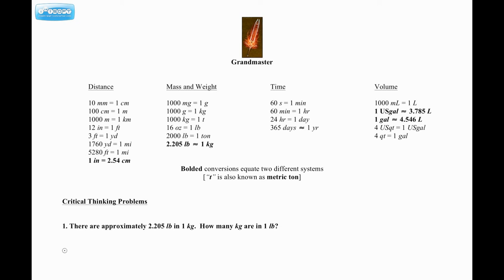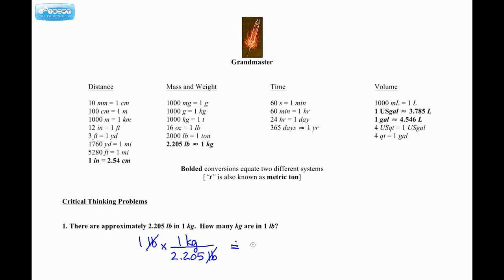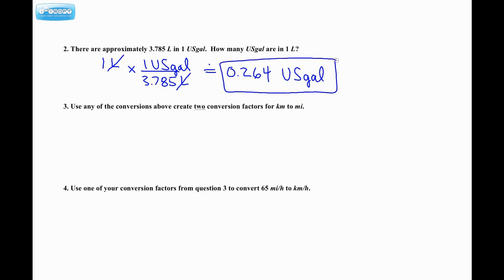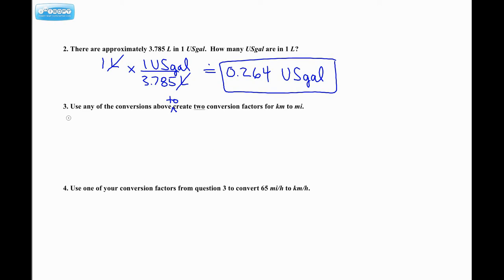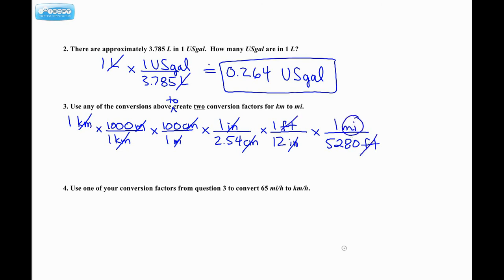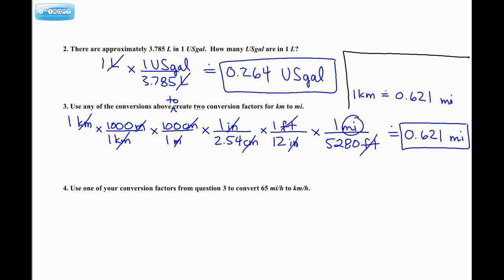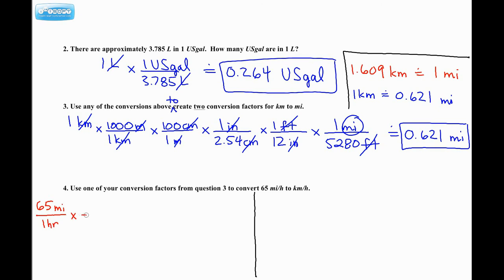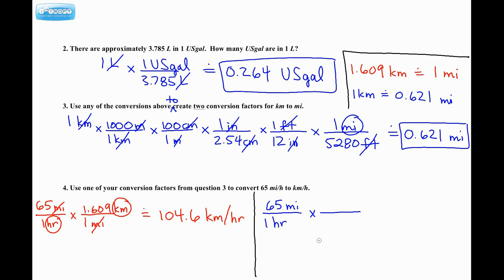1.3 Converting Between Systems (Grandmaster - Pre-Calculus 10)